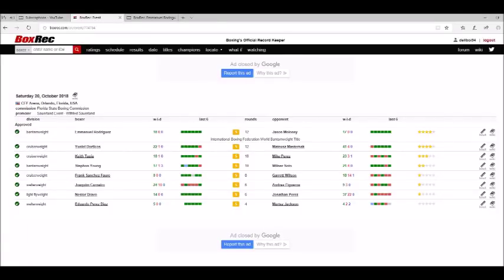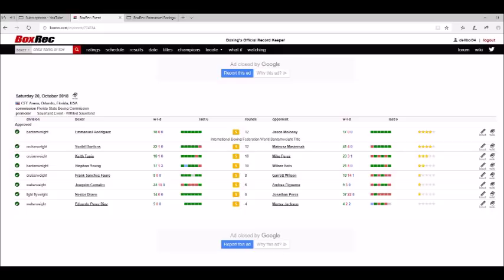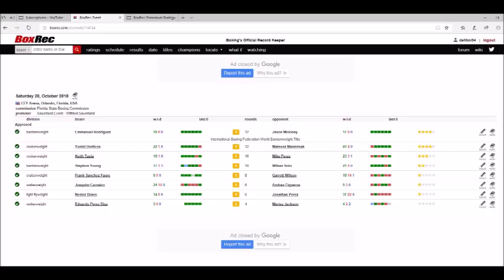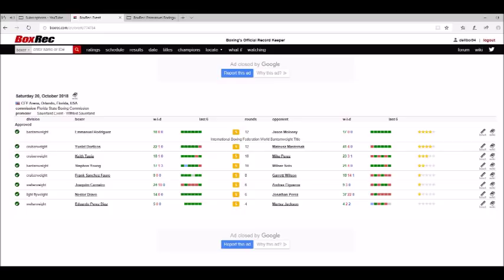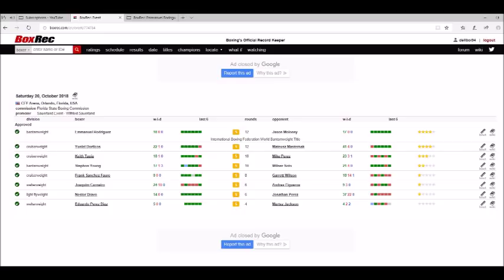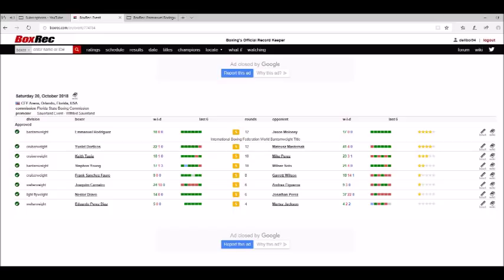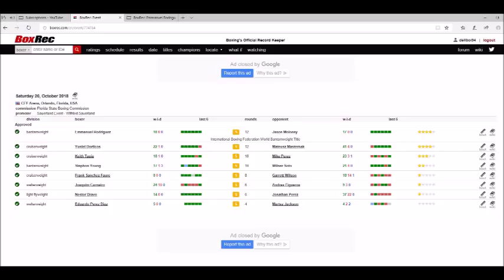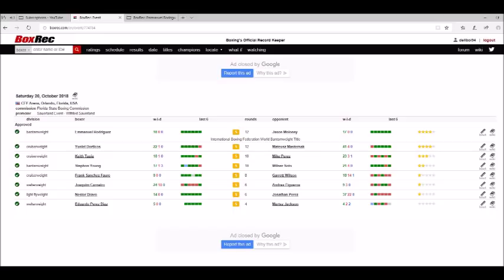PREVIEW OF EMMANUEL RODRIGUEZ VS JASON MOLONY & YUNIER DORTICOS VS MATEUSZ MASTERNAK